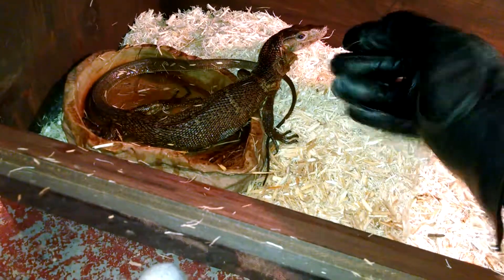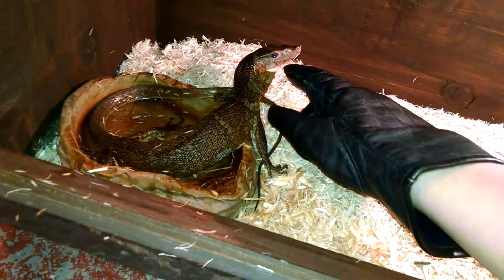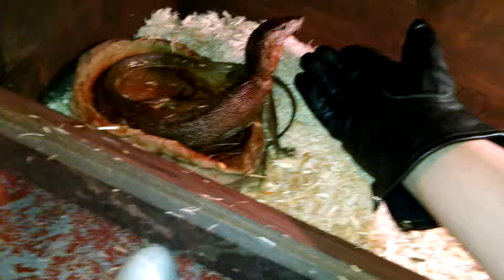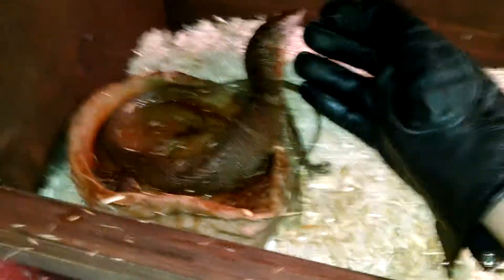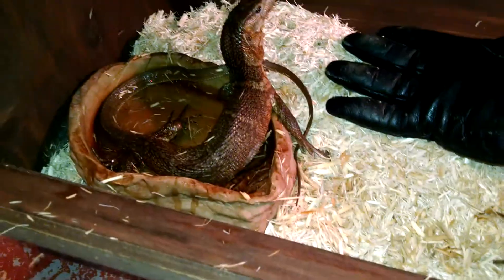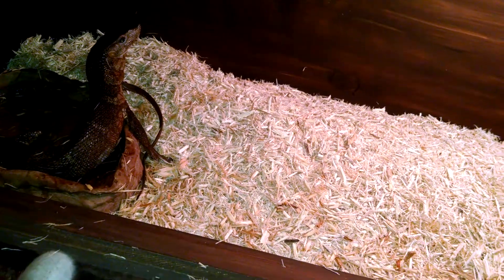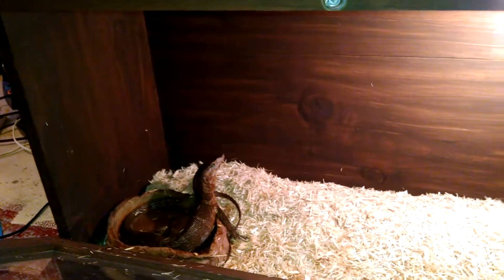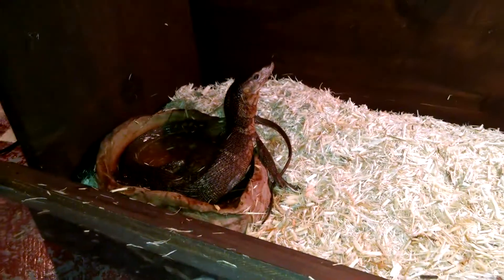New dumerils monitor read description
Varanis dumerilii  he is to big for his tank so I will be getting him a larger tank very soon please leave names in the comments don't forget to like and subscribe